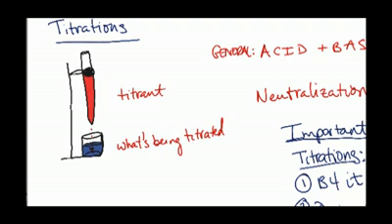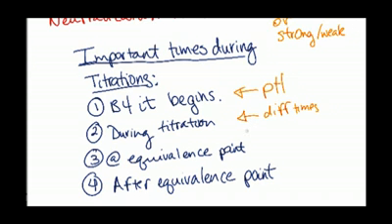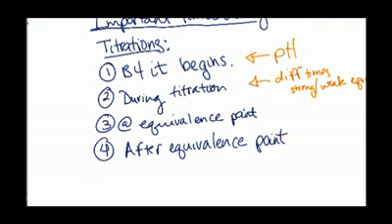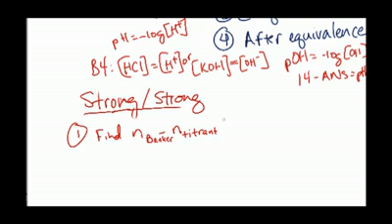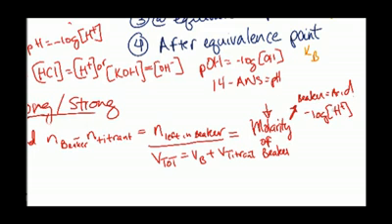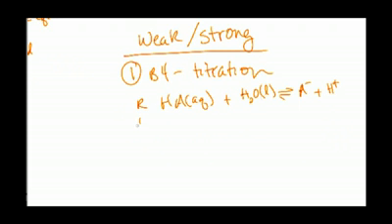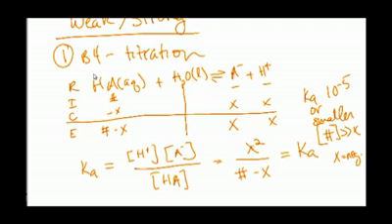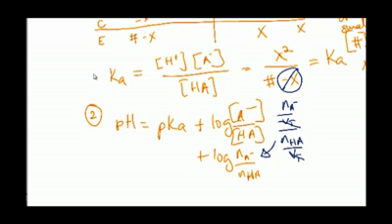[Chemistry][Chem II]-Titration-Concept Video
Titration (Concept)